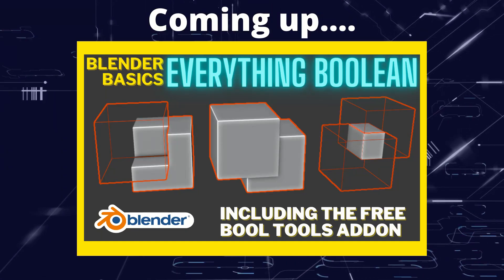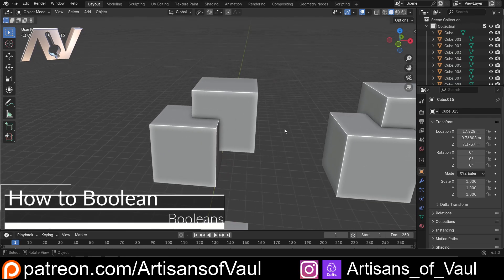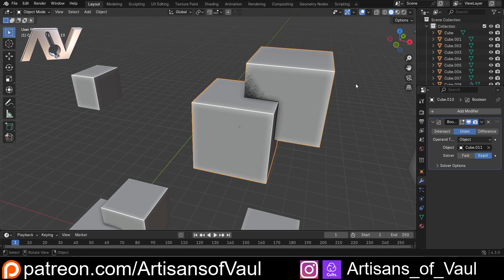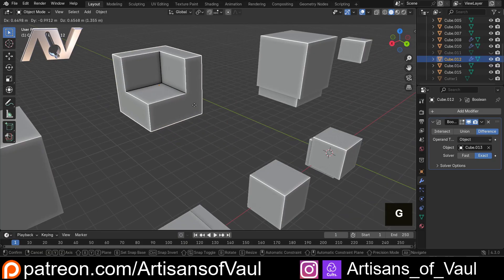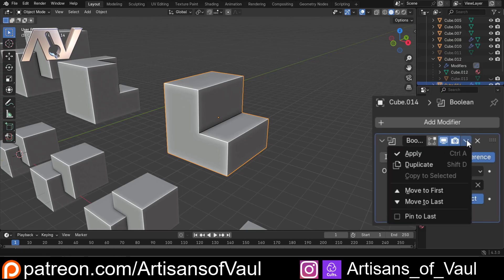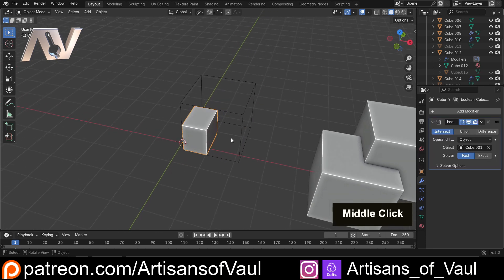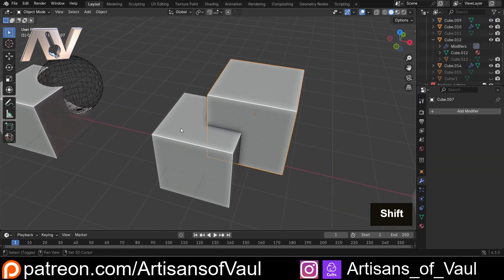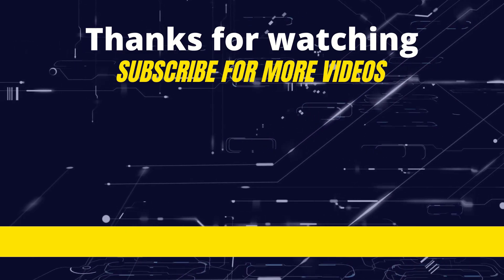Mastering BLENDER BASICS Made Easy - Booleans and Bool Tools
Booleans are an essential function when creating in Blender, knowing how they function and the tips to use them to their fullest will give you the tools needed to complete your basic Blender workflows.

00:00 Intro
00:48 What is a Boolean?
02:07 How to Boolean
04:44 Booleans are non-destructive
05:39 Boolean Tips
07:12 Solve Type - Fast vs Exact
08:35 Finalising Booleans
09:35 The Bool Tool Add On
11:27 Bool Tool Tips